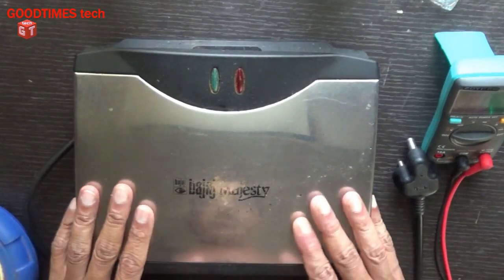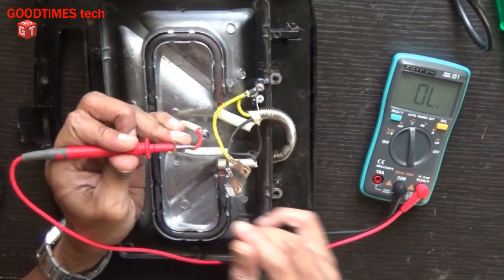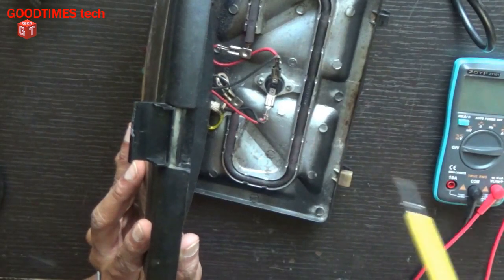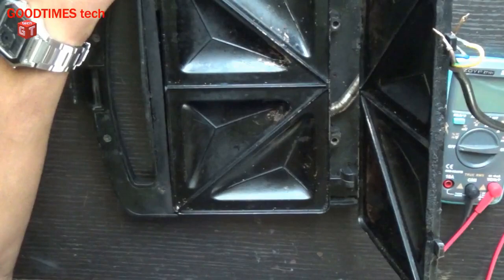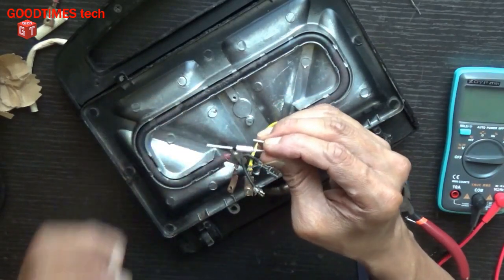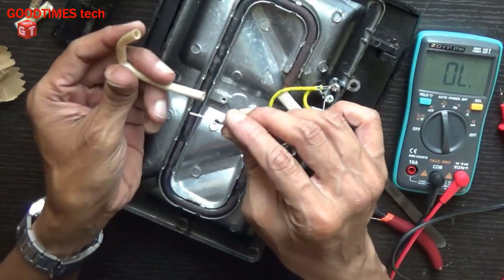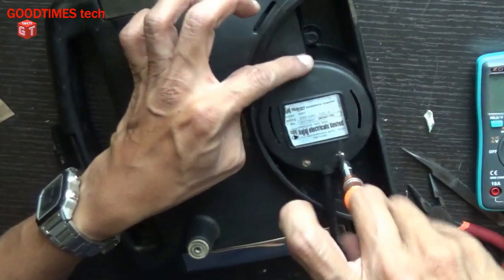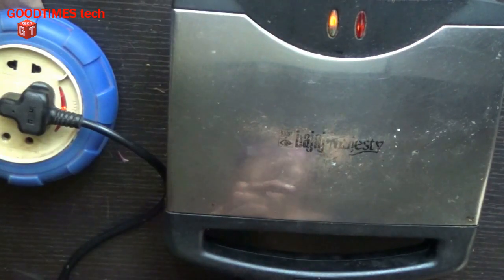Sandwich maker | dead | not heating | how to solve.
This video is about disassembling and repairing Bajaj majesty sandwich maker.

Take care and do the reparation on your own risk.